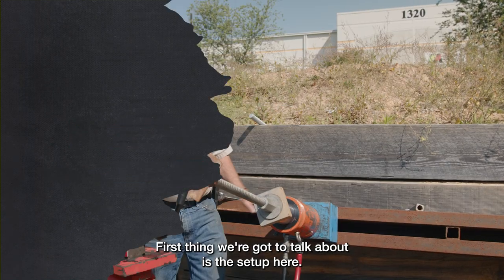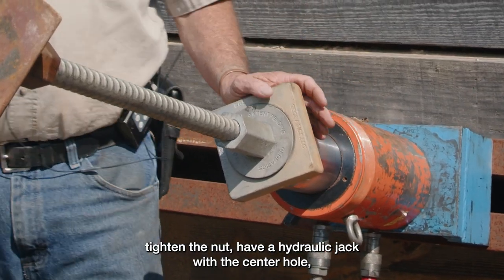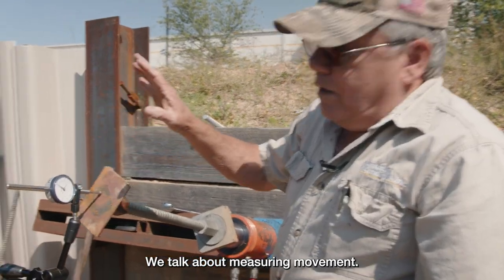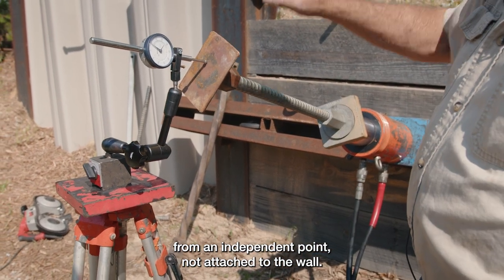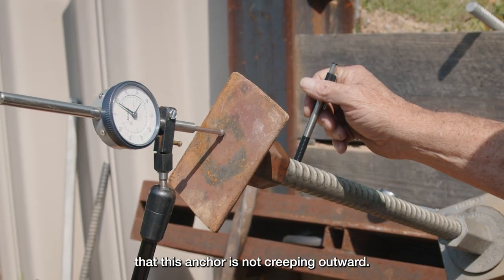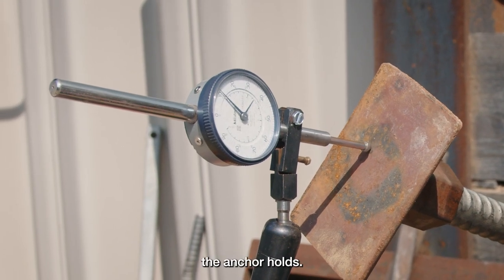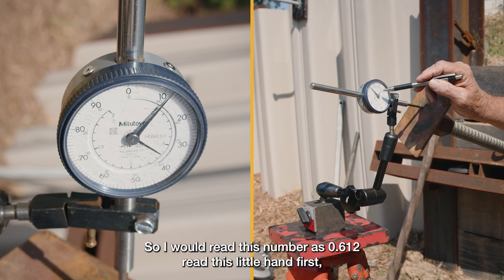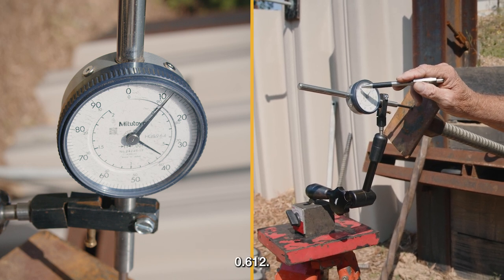How to Monitor Movement of Helical Tieback Anchors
Learn how to monitor the movement of a helical tieback anchor as its installed. Ensuring little to no movement is crucial to creating a strong, stable foundation. Kitch covers the process of measuring movement of a tieback anchor using a dial indicator. For more information on installing helical tieback anchors and other deep foundation products